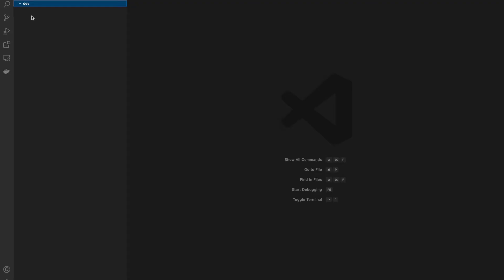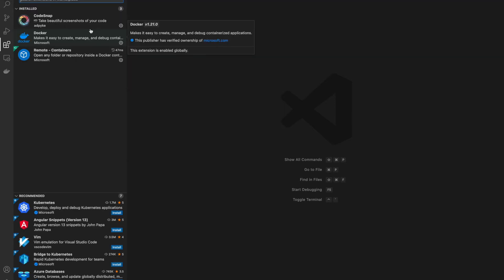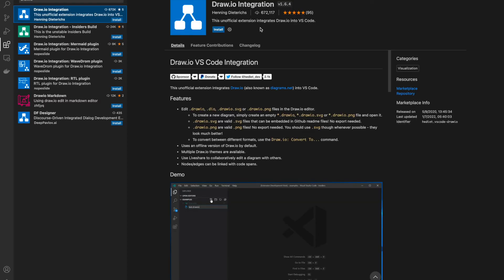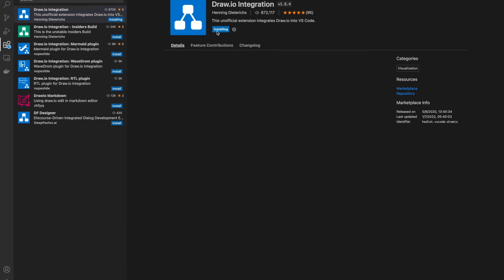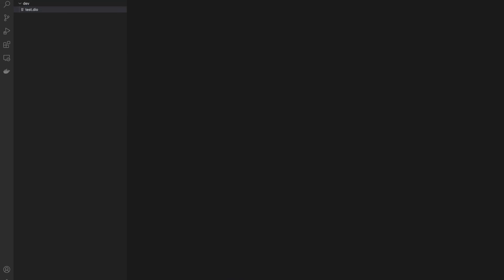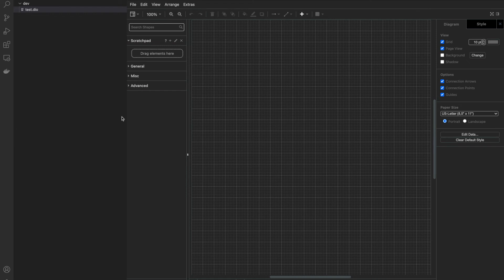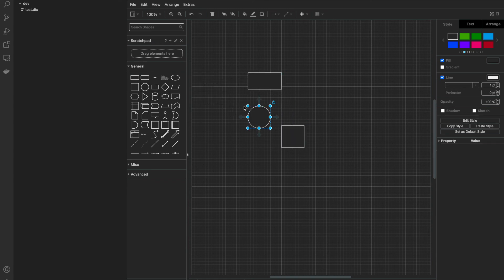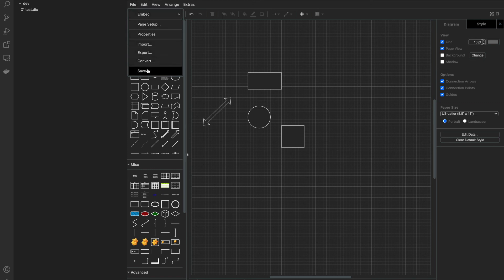Draw shapes and flowcharts in VS Code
There are times when you need to draw a flowchart for your application development. Flow charts can be used to show how different components are connected and interact with each other. There are plenty of tools available online. Some are free and some paid but those tools don’t provide a way to keep your diagrams with your code.
VS Code provides an extension “draw.io”
To install this extension, go to VS code preferences, Click on extensions (or press Shift + Command + X) on your mac
Search for draw.io and Install the plugin
Bow create a file with .dio extension
For example chart.dio and save
This file will be displayed in flow chart editing mode and you can draw any diagram or flow chart for your app.